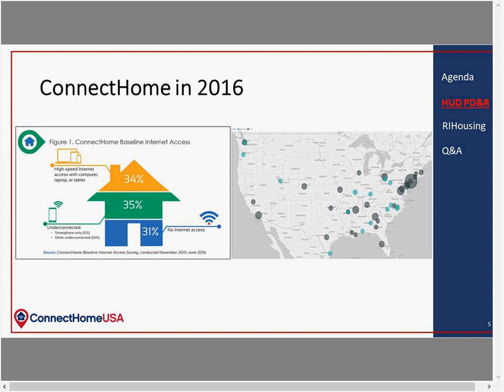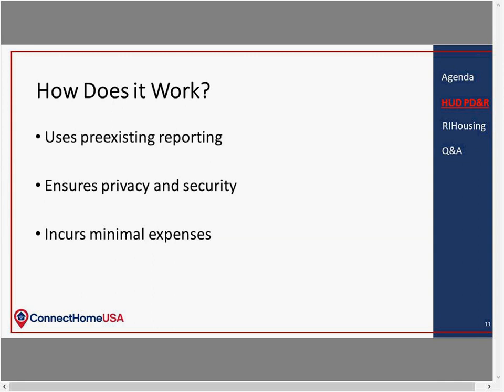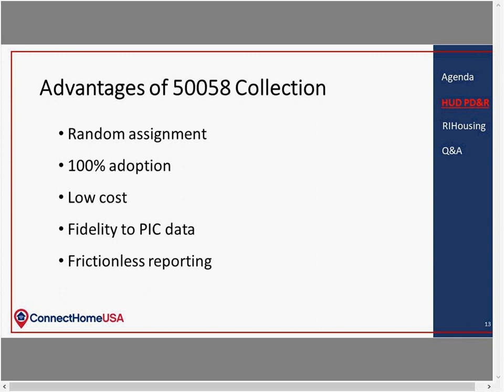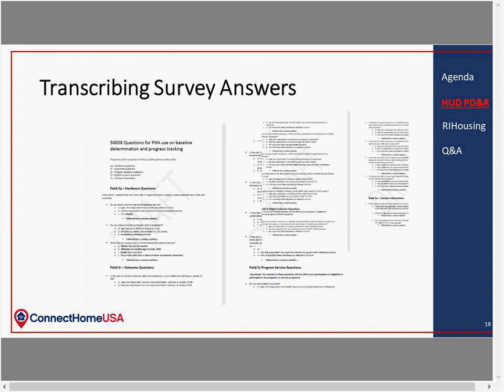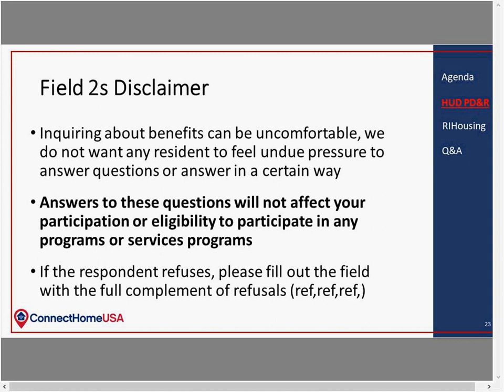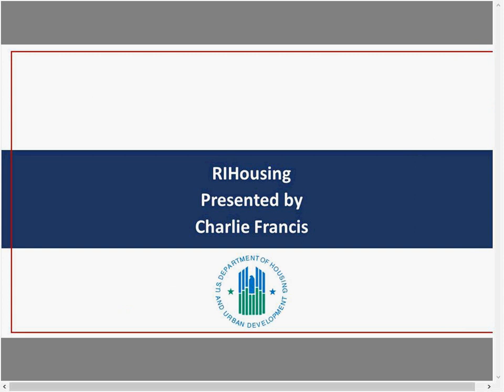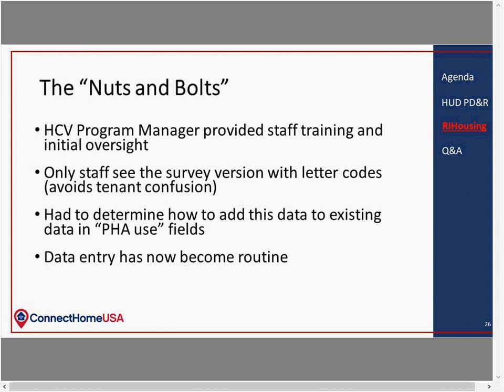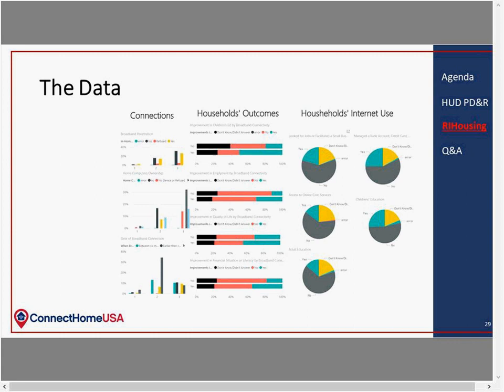2017 - 2018 ConnectHome Webinar Using HUD Form 50058 for ConnectHome Data Collection and Reporting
Possessing quality data is paramount for any program – good data can show program managers how well they’re doing, and it can provide information funders are looking for when making decisions about programs to support. However, having a process to collect and interpret data can be difficult. If you’re looking for a data collection system to support your ConnectHome efforts, look no further. HUD has a ready-made solution for you!

HUD Form-50058 is used to recertify residents for public housing on an annual basis. This form can also be used to track data related to ConnectHome. HUD can collect the data and provide you with the results.

This ConnectHome webinar which features two speakers who explain using HUD Form-50058 to support your ConnectHome data needs. Dylan Sweeney of HUD’s Office of Policy, Development and Research (PD&R) will discuss how to use HUD Form-50058 to collect ConnectHome data, and Charlie Francis of RI Housing will discuss how his agency has been using the form for this very purpose.